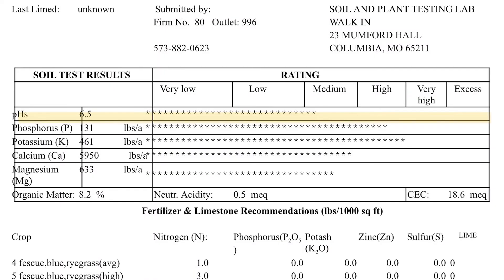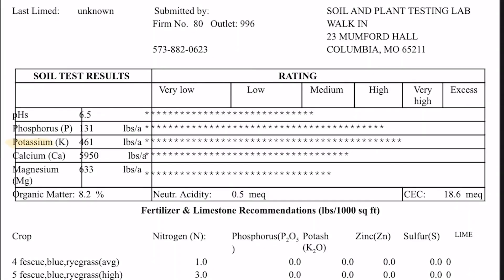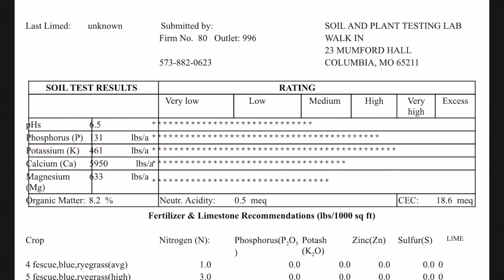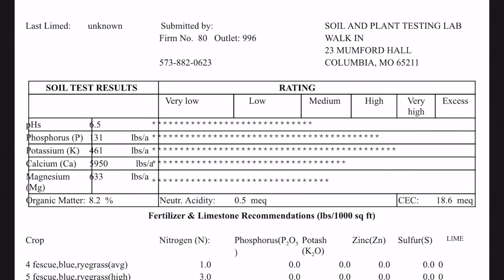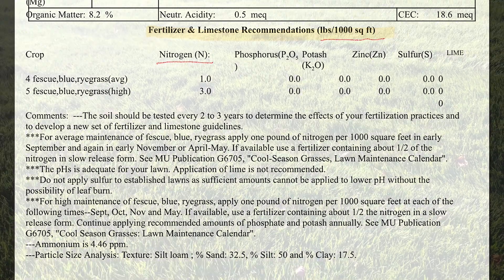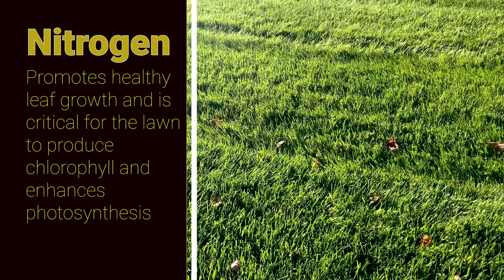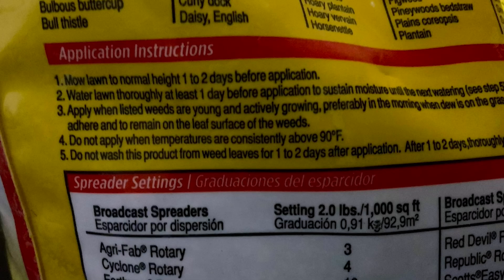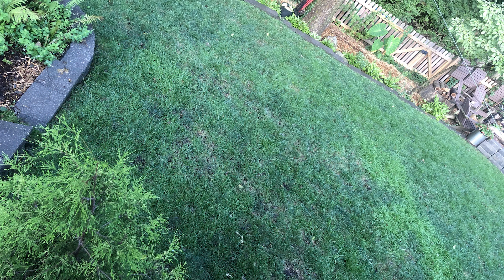Soil testing, part 2 - How do I interpret my soil test results?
This TuesdayTip is Part 2 about getting the “Dirt” on your soil – reviewing the soil test report and what corrective actions might need to be taken.

MGGKC Hotline
816-833-TREE (8733) – 24-hour voicemail

Consider visiting your local extension office for more research-based resources.

MU Extension is an equal opportunity/access/affirmative action/pro-disabled and veteran employer.